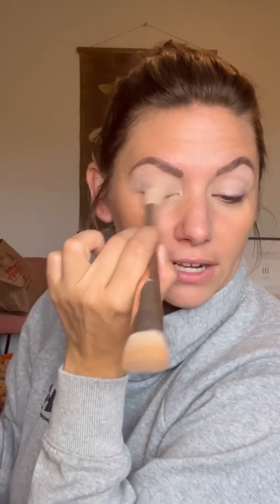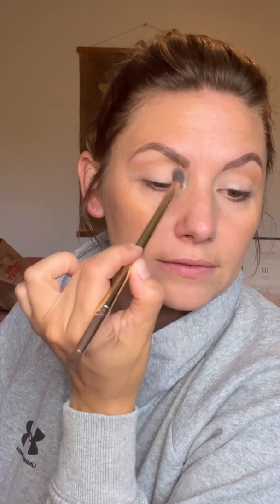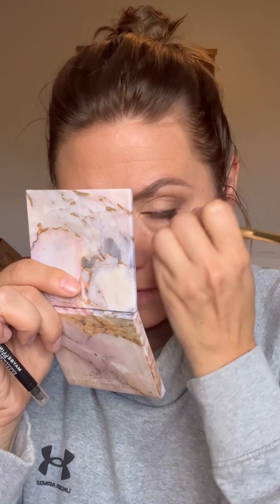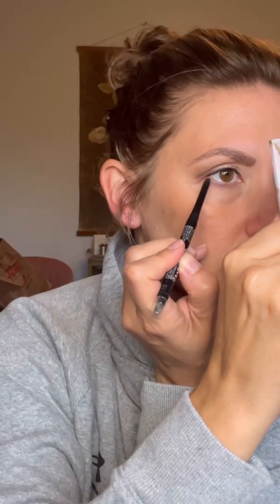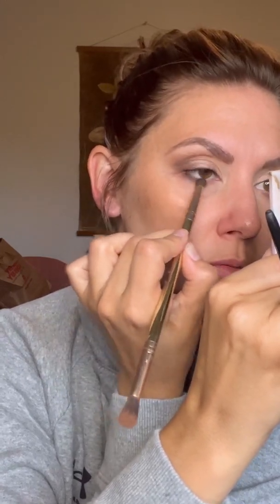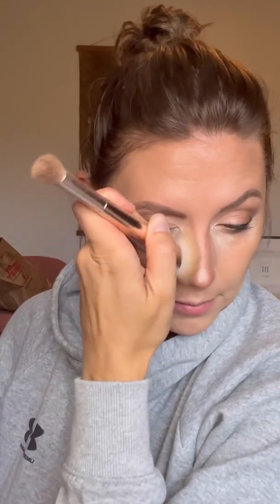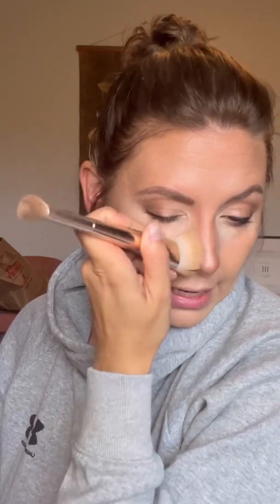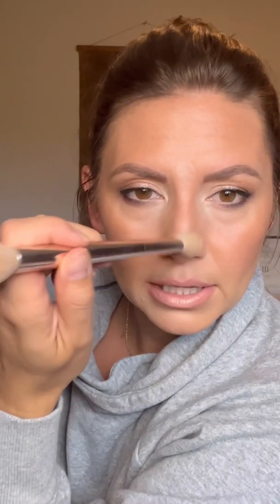Let’s get ready with Seint Makeup!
Let’s get ready with a simple fall everyday look!
Eyes-Leo, Filly, Peppa, As You Wish
Blush-Bella & Frenchie
Lips-MAC Half Red, Frenchie & Hopelessly Devoted (limited edition for September only!)